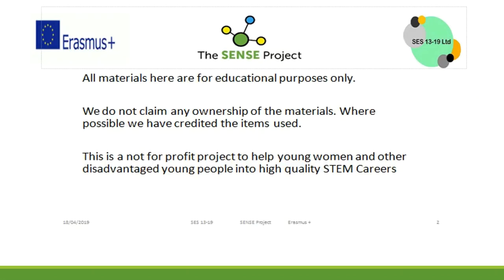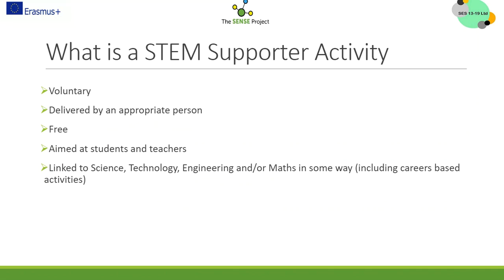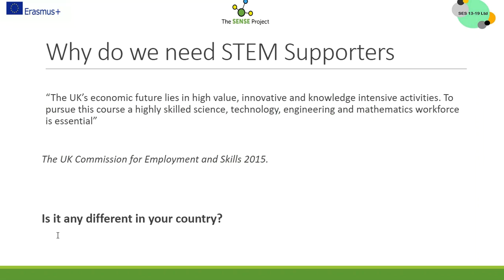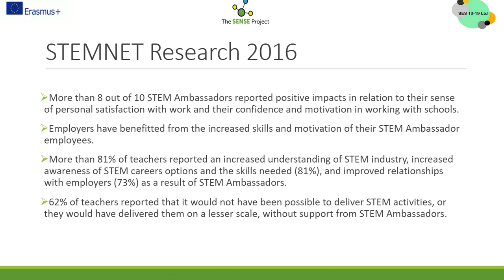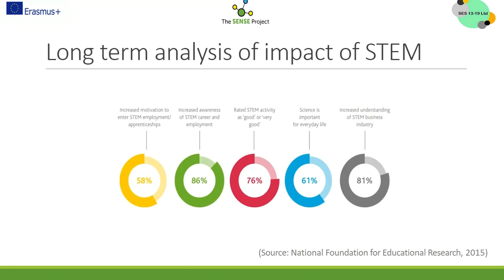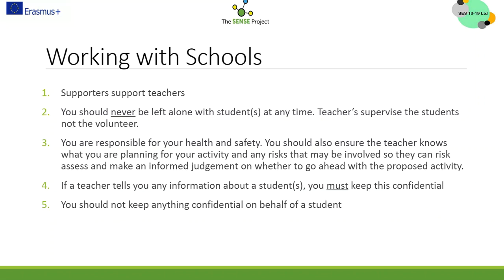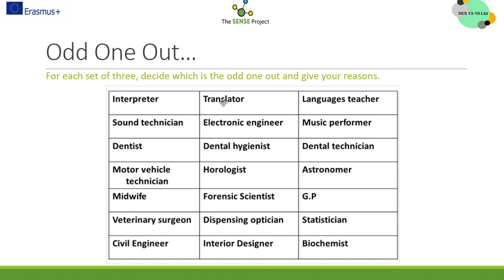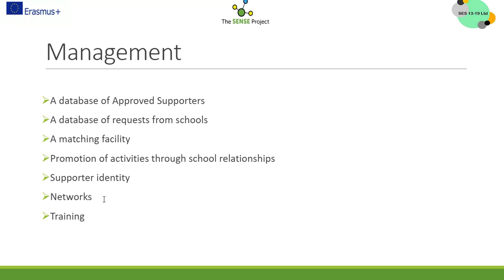STEM Inductions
SENSE - Erasmus + Project